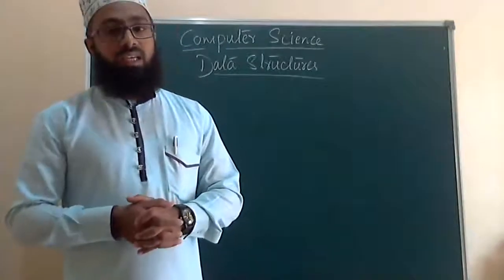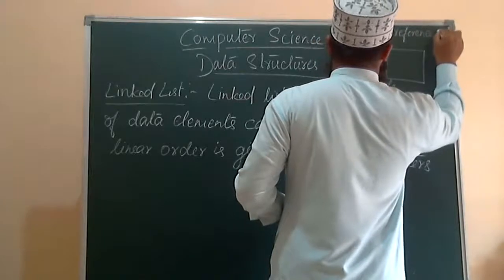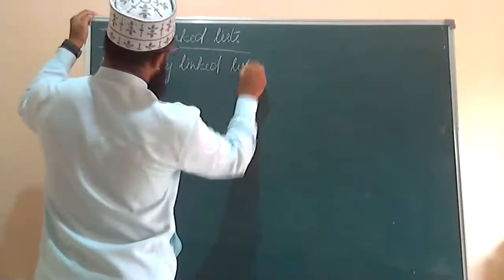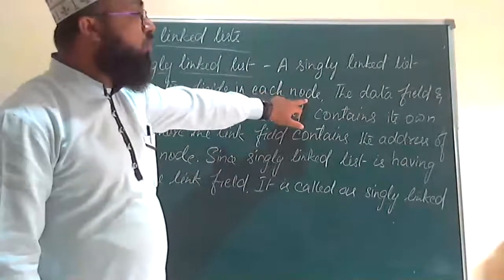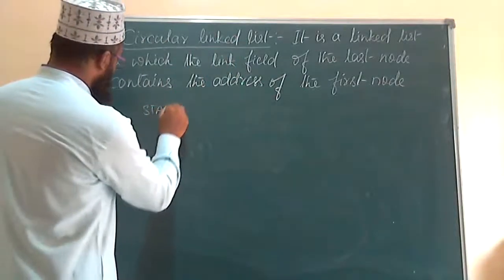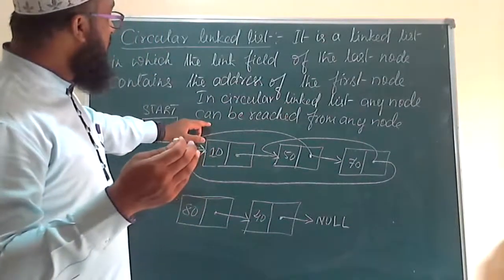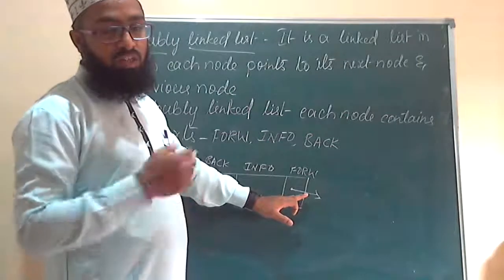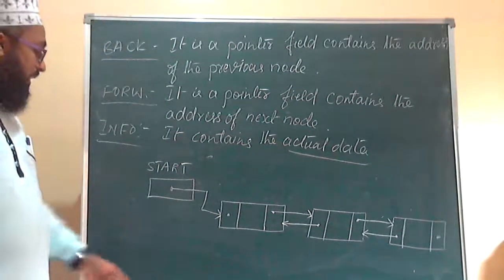II PUC Computer Science Class 38